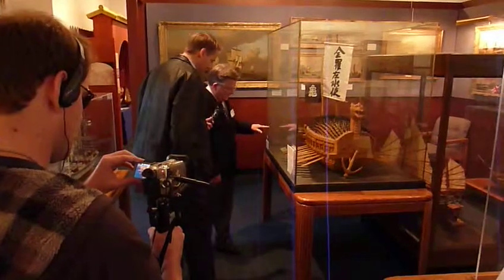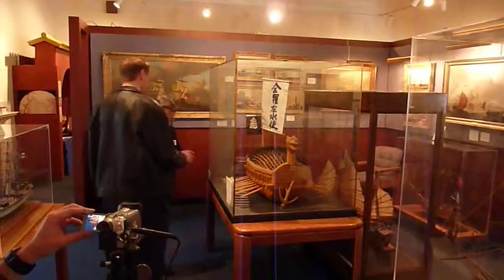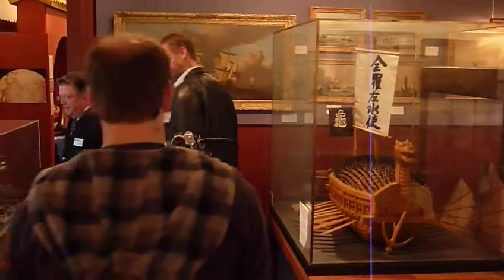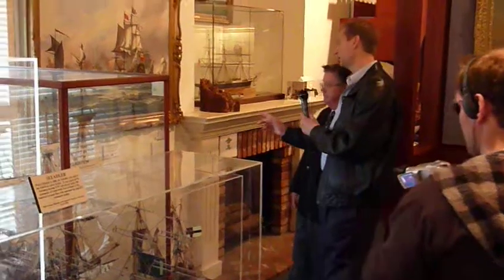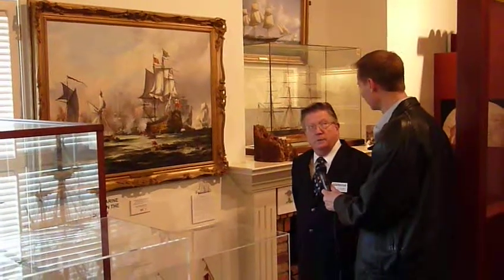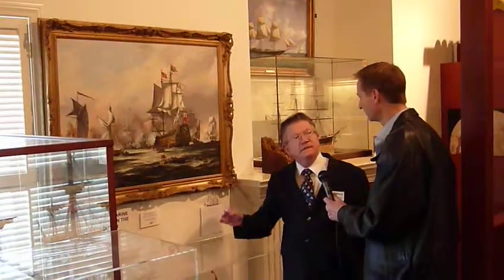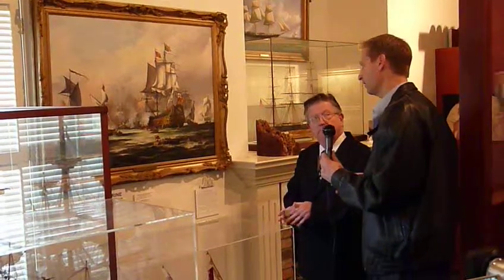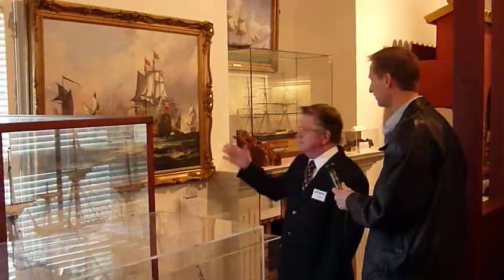P1070154.MOV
Korean Turtle Ship | French Galley | John Dinsdale (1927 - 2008) painting: 'Battle of Sole Bay -Return' (Charles II)